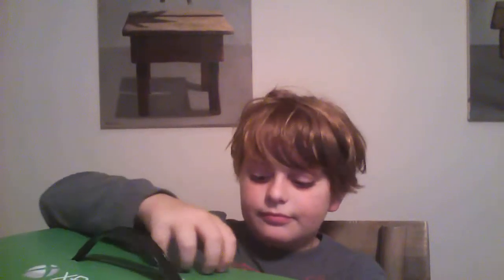WIN 20161006 16 12 37 Pro